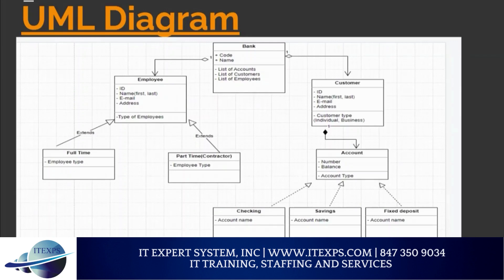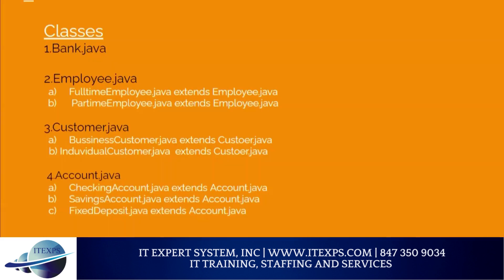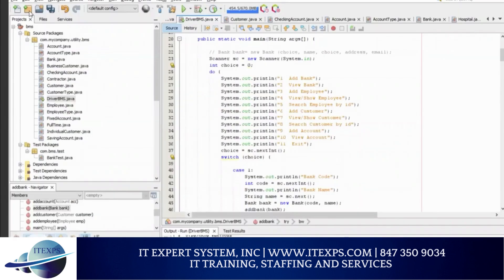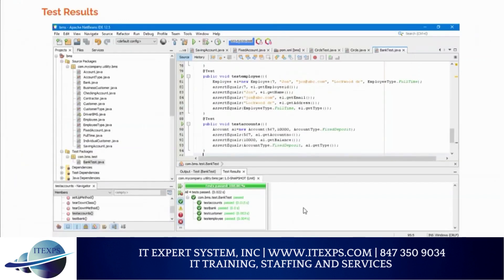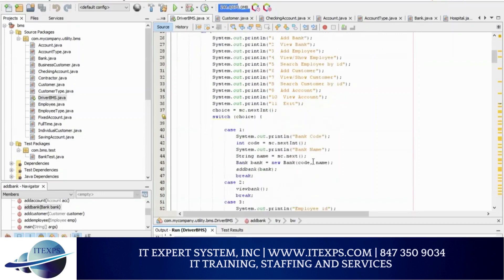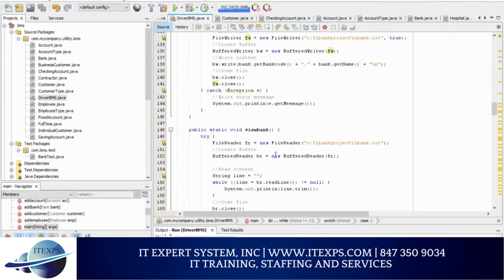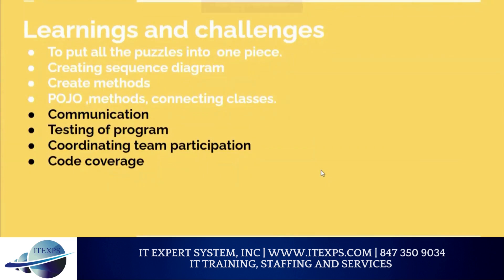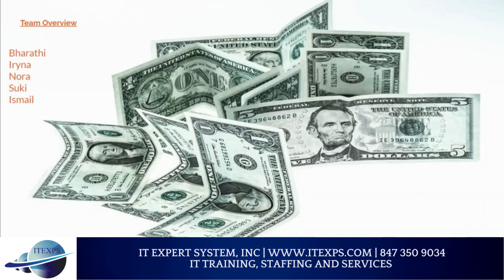Java Bank Project | UML | QA | Unit Testing | Software Development | Coding | IT Expert System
Corporate Training
Business Strategy
Change Management
Risk Management
Linux Administration
Technology Transformation
Innovation At Work